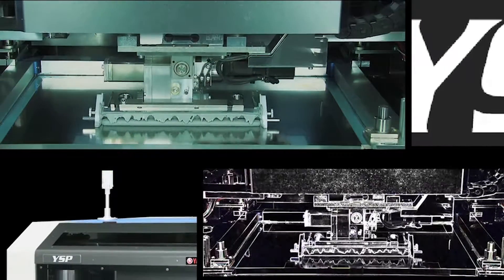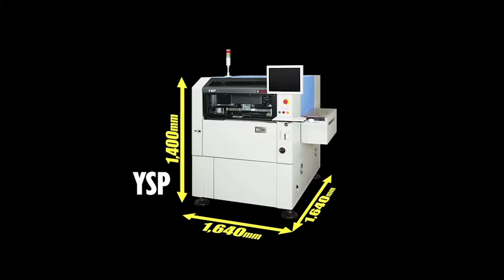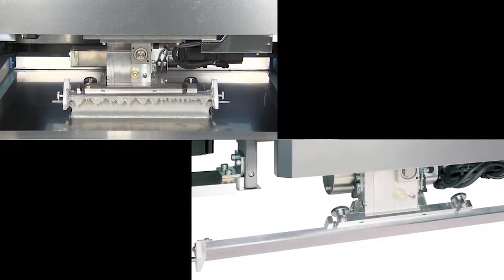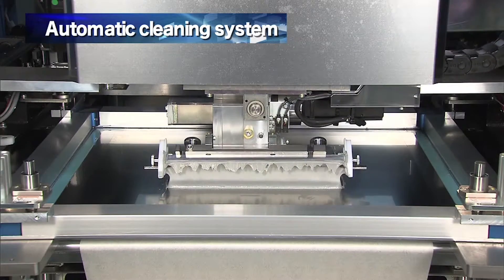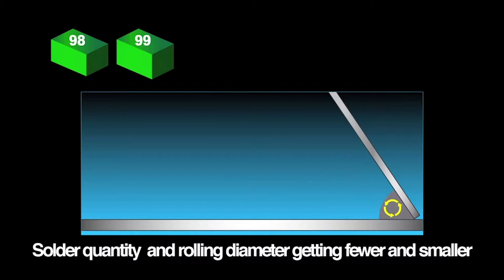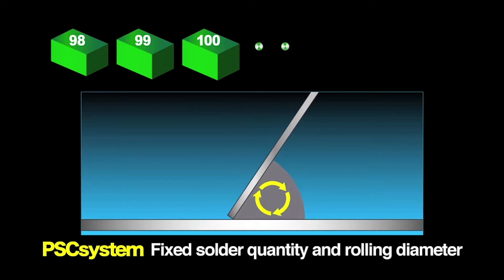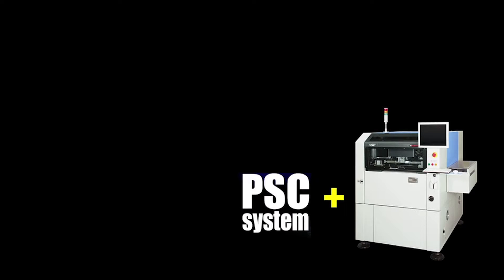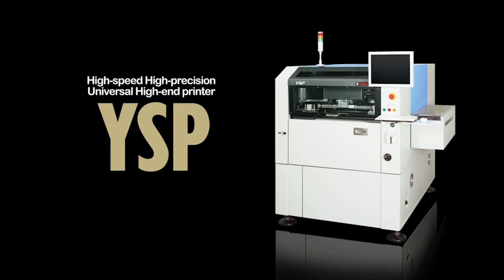Yamaha YSP SMT Pick and Place Printer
Ultra fast cycle time achieving high productivity by totally redesigning the drive system to optimise the movement layout and cut the board transfer time to attain a cycle time including stencil cleaning of 12 seconds at the world's fastest level (optimal in-house conditions. Normal print time is 10 seconds.) reaching a speed 20% faster than conventional operation.